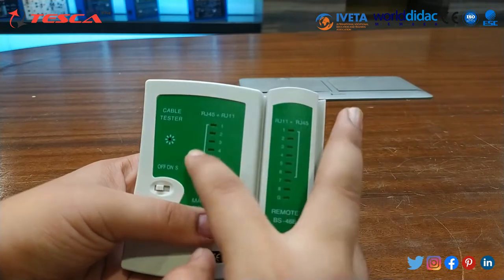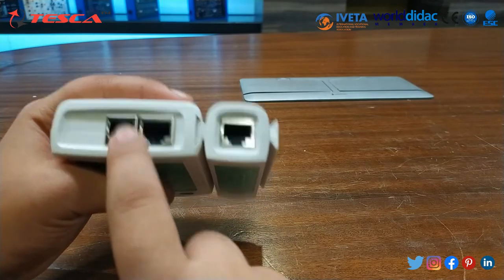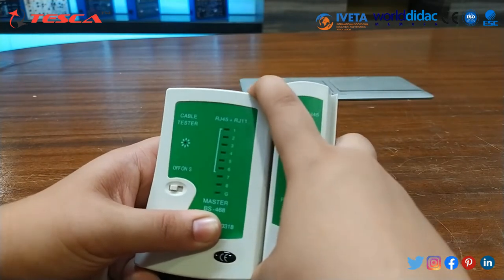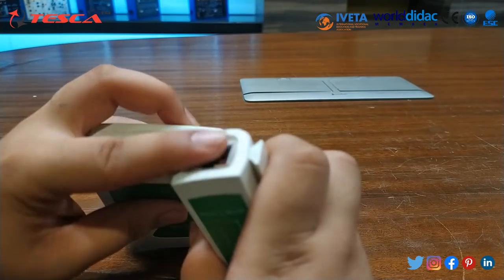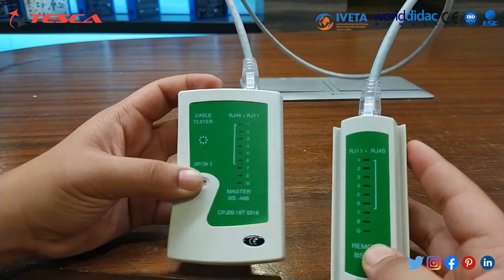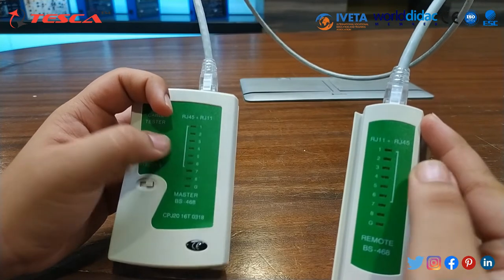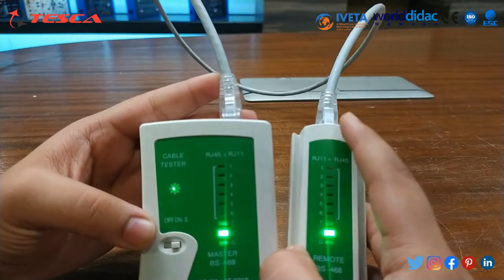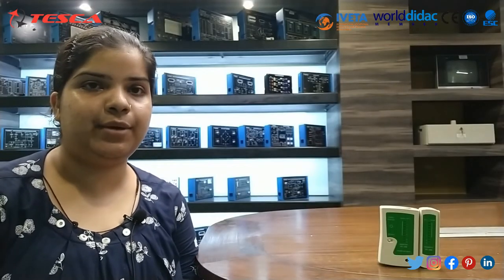How To Use A Cable Tester || Tesca 20214185.4.62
In this video, we described working and applications of cable tester.